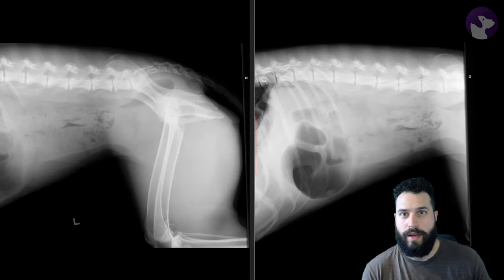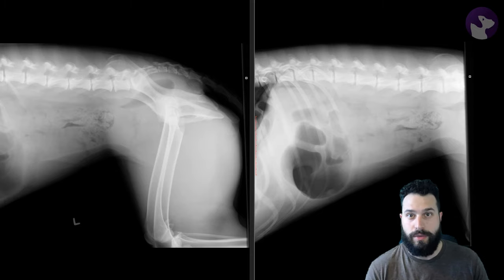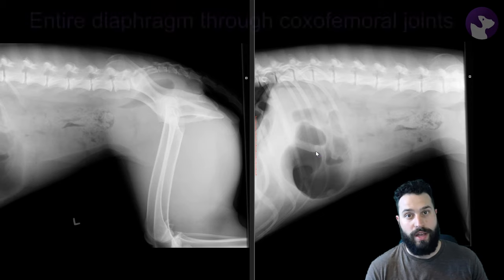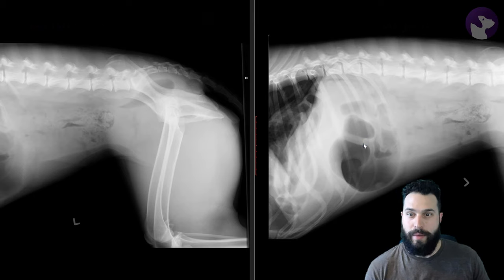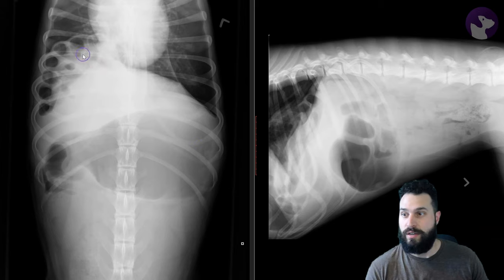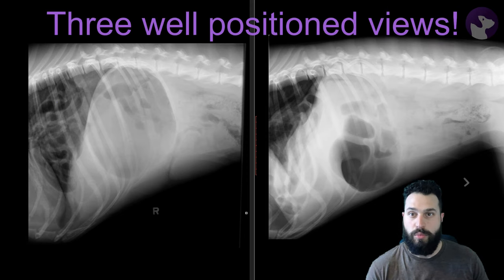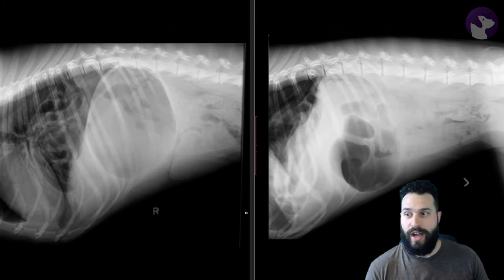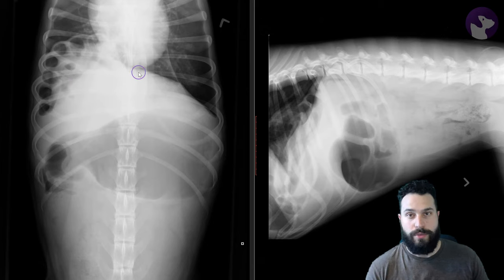Diaphragmatic hernia in a dog - The Reading Room S1 E15 - Veterinary Radiology